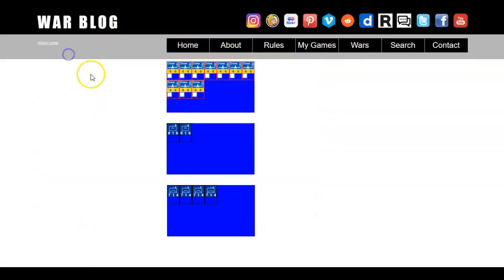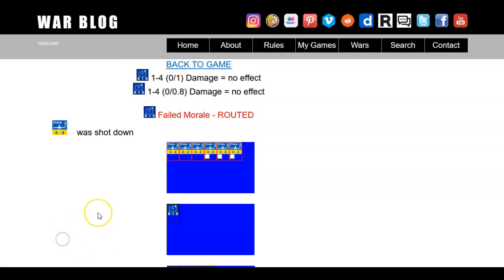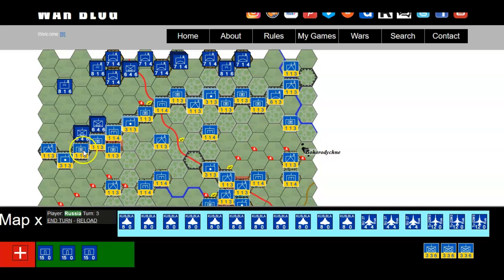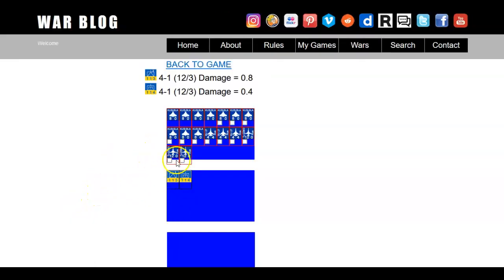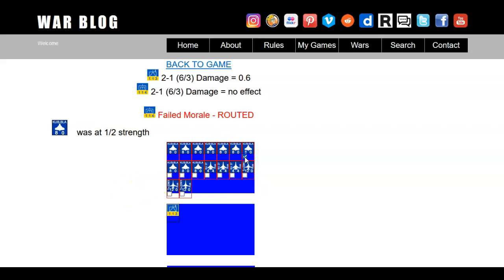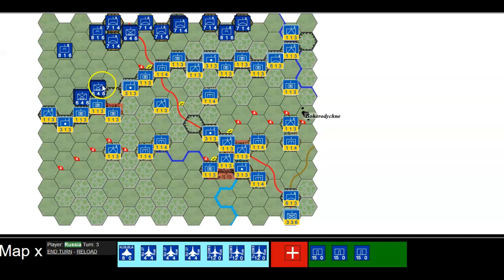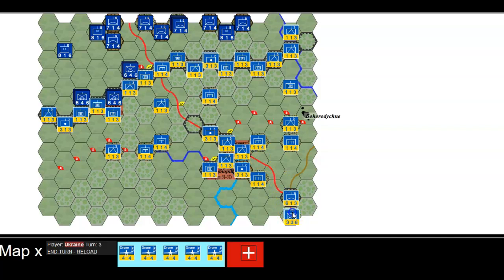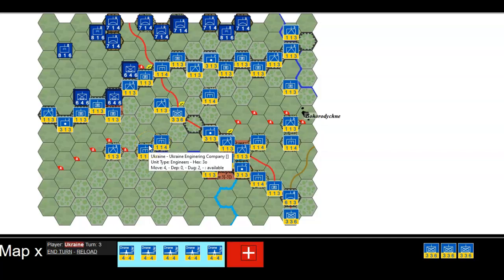Dolyna Advance - Ukraine, Europe, 2022